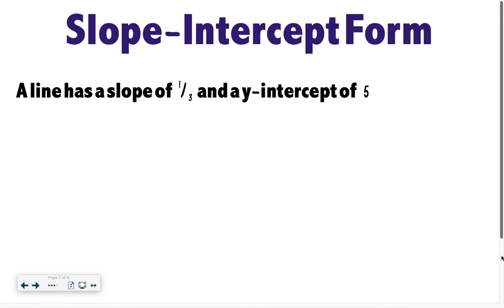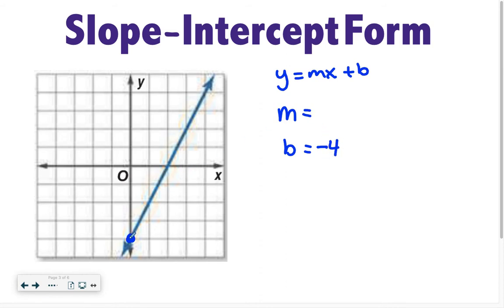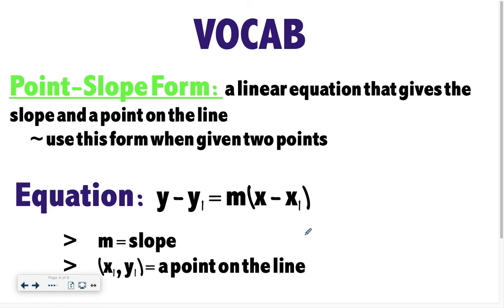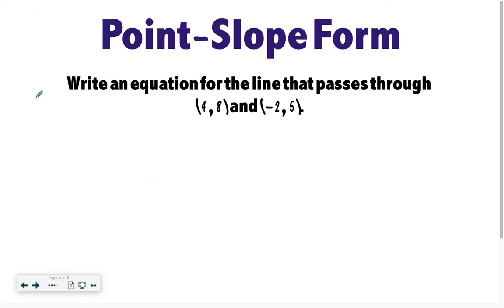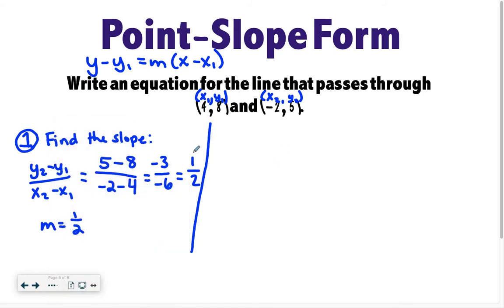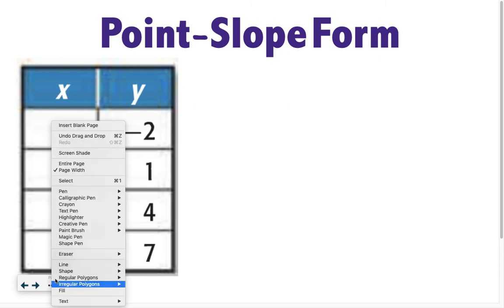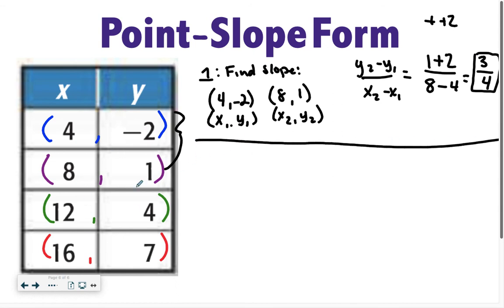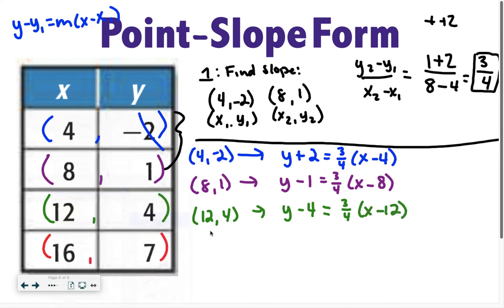Pre-Algebra 8-8: Write Linear Equations